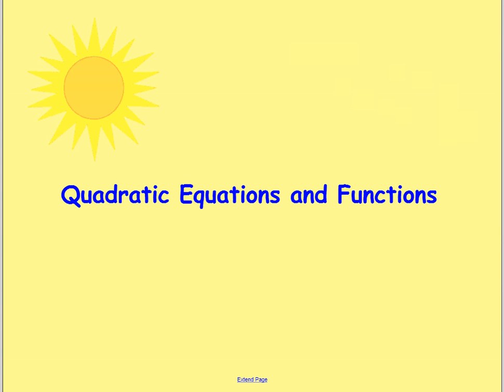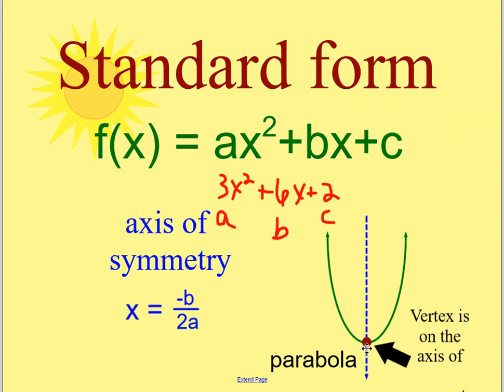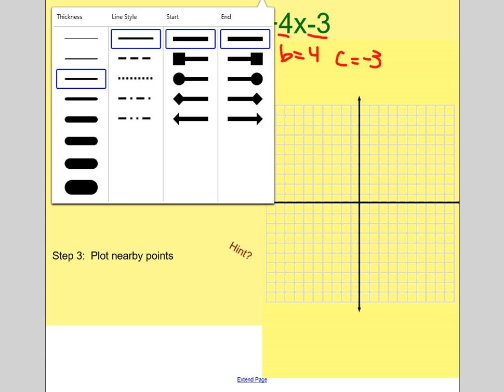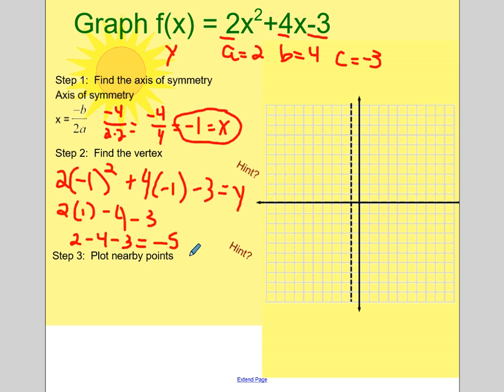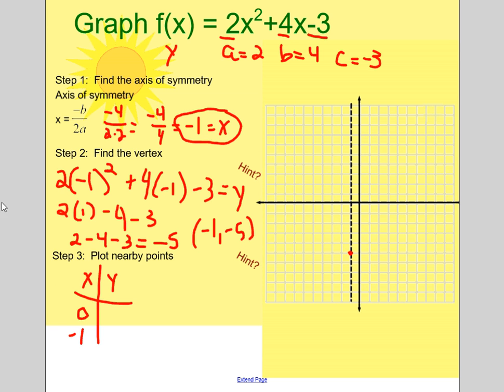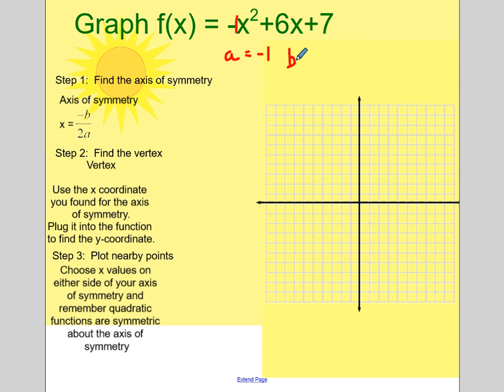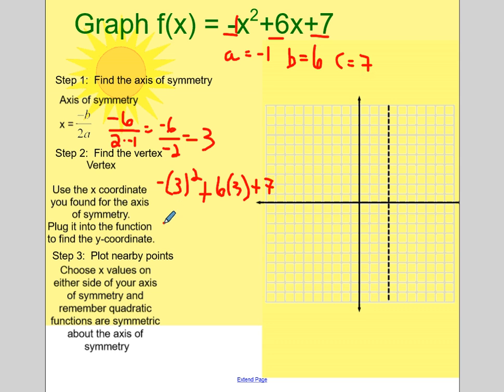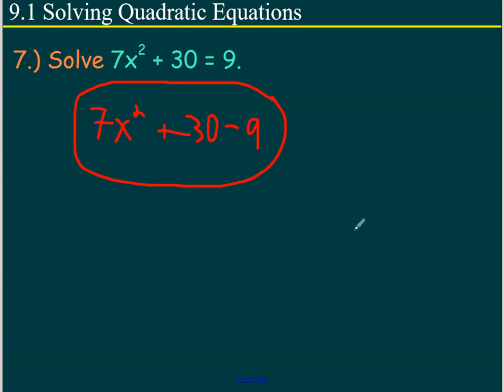Graphing Quadratic Equations